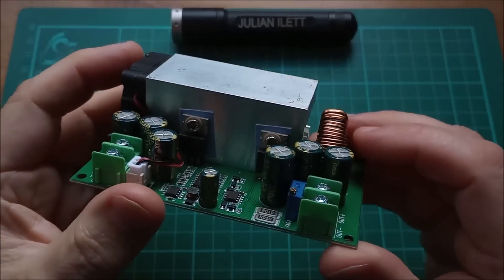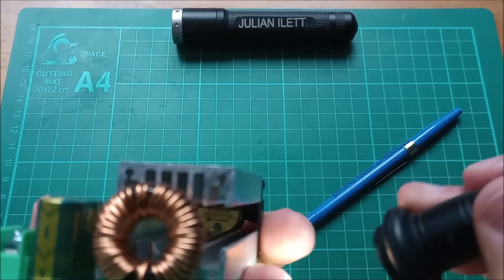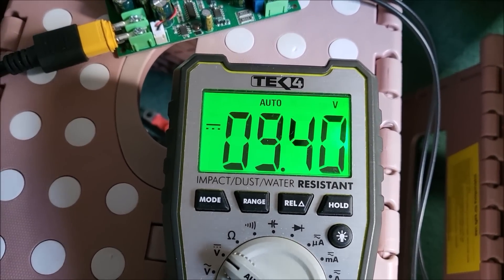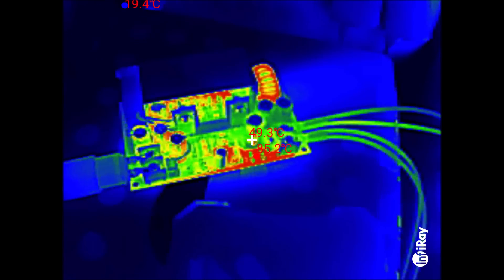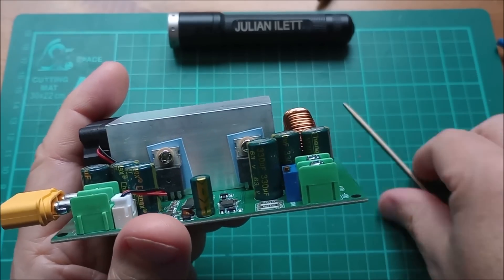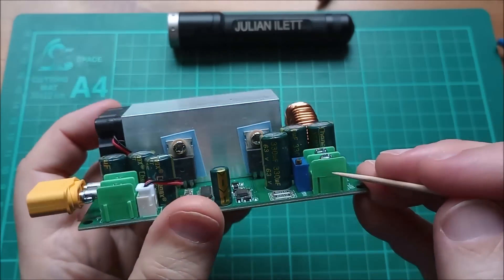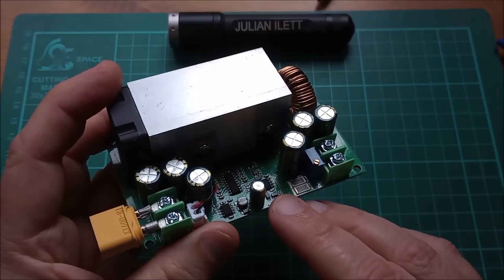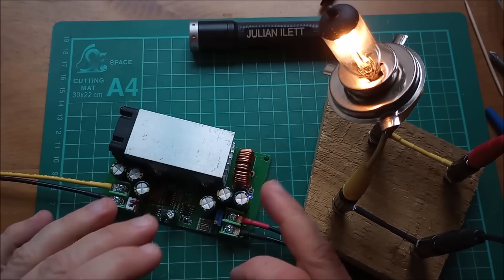Postbag Update - 25A Buck Converter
More information about the 25A synchronous buck regulator I bought from Aliexpress and revealed in my recent Postbag video.